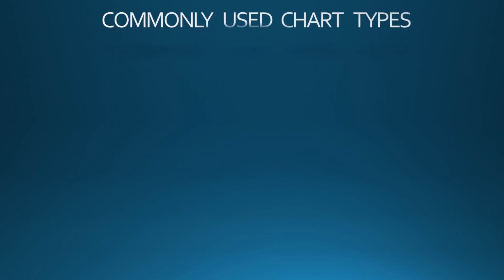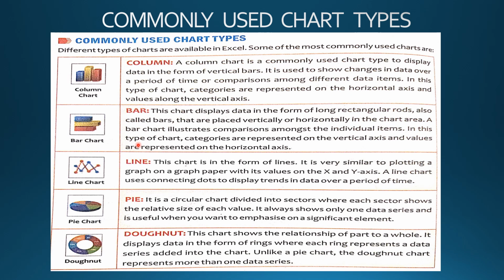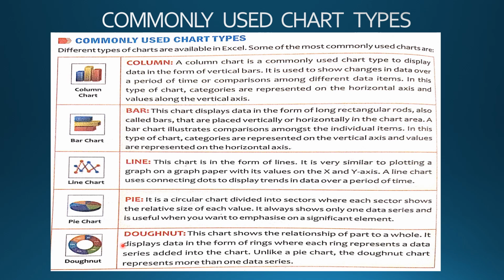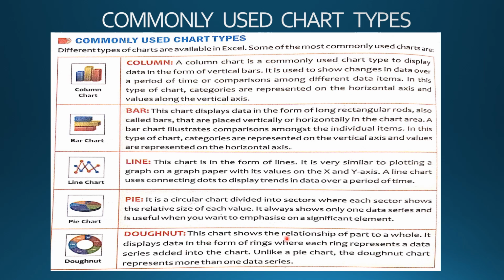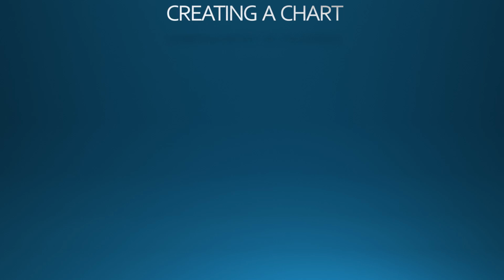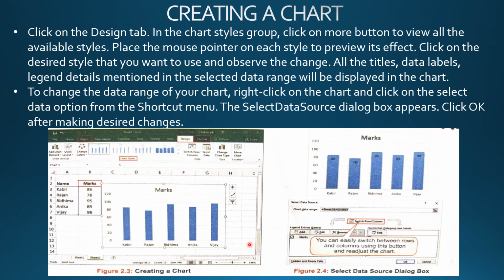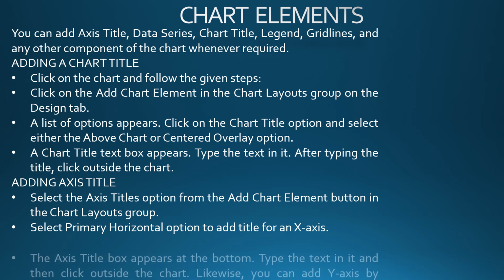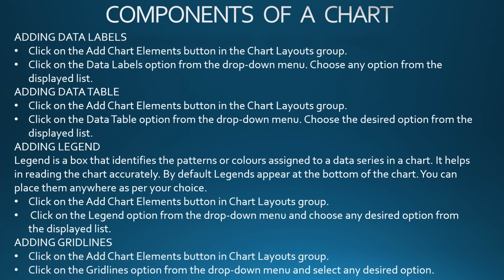How to Insert a Chart in Excel: Step-by-Step Tutorial - Class 7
Welcome to our comprehensive Excel tutorial! In this video, you'll learn how to create and customize charts in Excel to visualize your data beautifully and effectively. Whether you're a beginner or looking to refresh your skills, this step-by-step guide will help you master chart creation in no time.

In this tutorial, you'll learn:
Types of charts available in Excel (bar, line, pie, scatter, etc.)
Customizing Your Chart:

Adding titles and labels.
Changing chart styles and colors.
Adjusting axes and gridlines.
Adding data labels and legends.